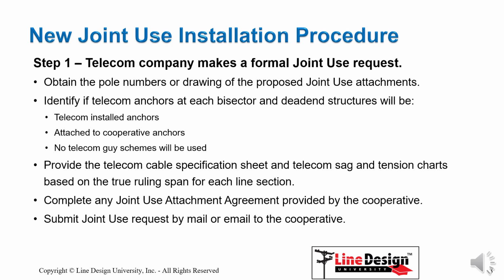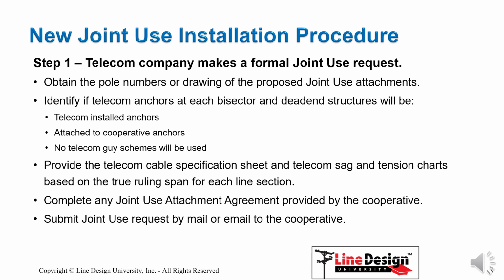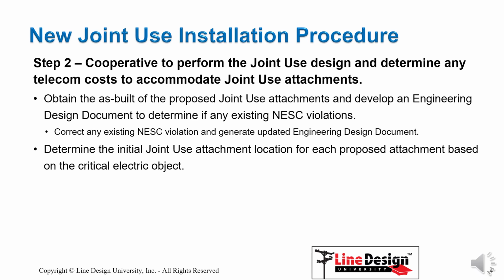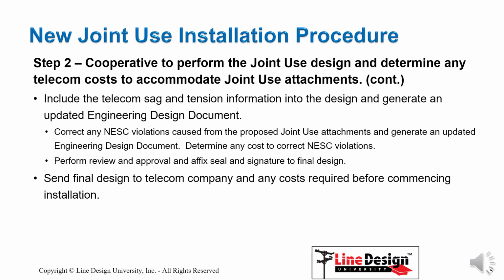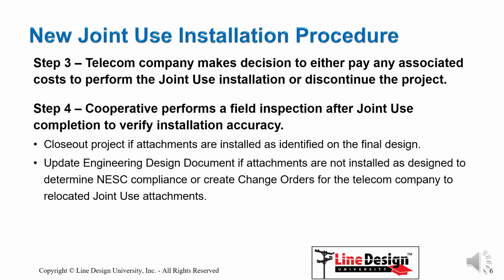New Joint Use Installation Procedure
Learn how to approach new joint use installations with integrity and compliance. In this training, Line Design University breaks down ethical engineering principles and how the National Electrical Safety Code (NESC) shapes joint use practices. Whether you’re a field engineer, utility contractor, or telecommunications professional, this video will help you understand the right way to install shared utility infrastructure.